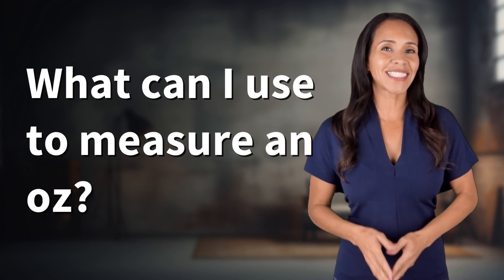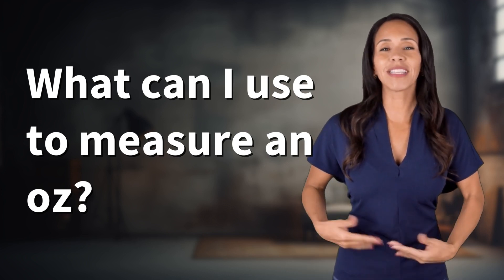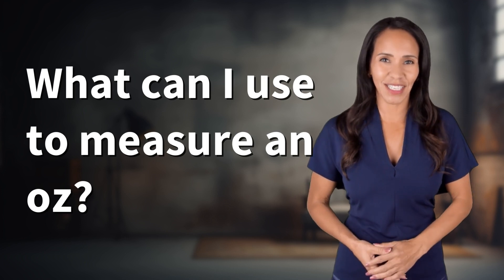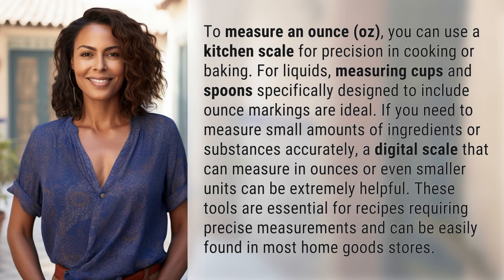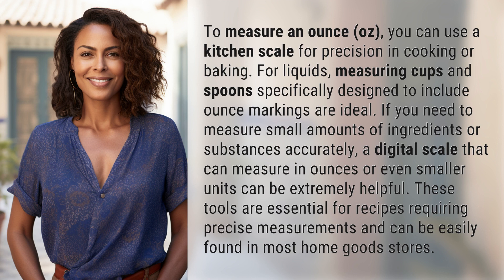What can I use to measure an oz?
Measuring an Ounce: Kitchen Essentials 👉 Ounce Measuring Tools 👉 Discover the kitchen essentials you can use to measure an ounce with precision in cooking or baking. From kitchen scales to measuring cups and spoons with ounce markings, find out the best tools for accurate measurements in your recipes.

Laura S. Harris (2024, March 31.) What can I use to measure an oz?
    🌐 AskAbout.video